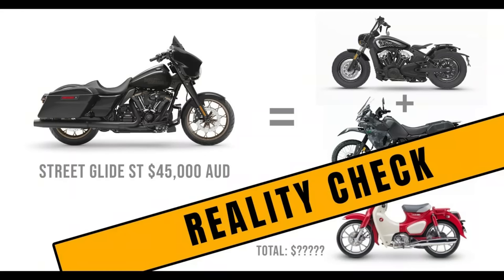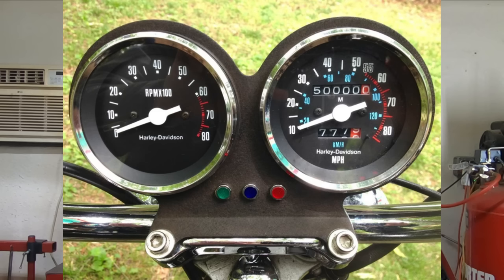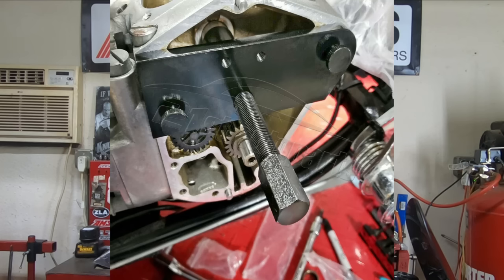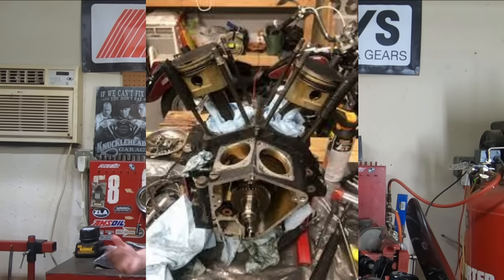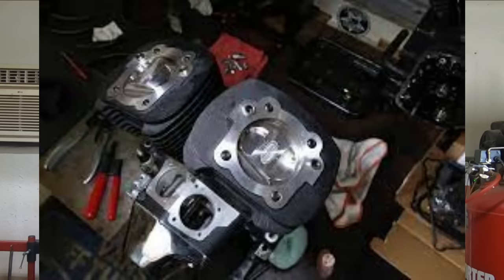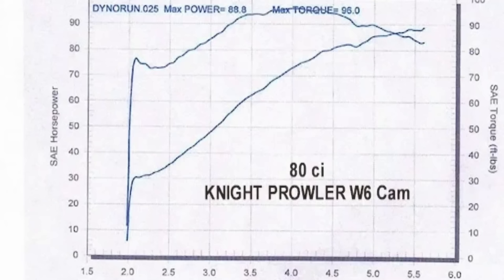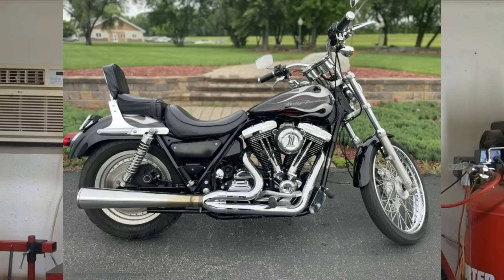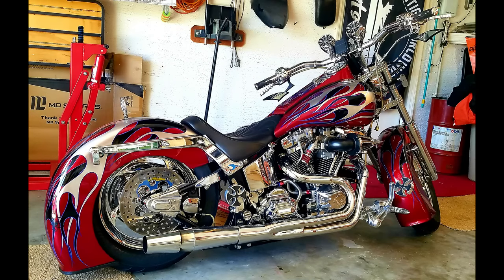Harley-Davidson Evolution is the Most Bang for the Money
Harley-Davidson Evolution is the best bang for the buck out there today when it comes to getting yourself a Harley-Davidson. Prices of new Harleys are just insane, and even the late model used motorcycles aren't cheap either these days. Evolution powered Harleys have a lower cost of ownership over Twin Cams, especially if you want to get some power out of one. The parts cost less and you don't need a bunch of special tools to work on a Evolution engine.